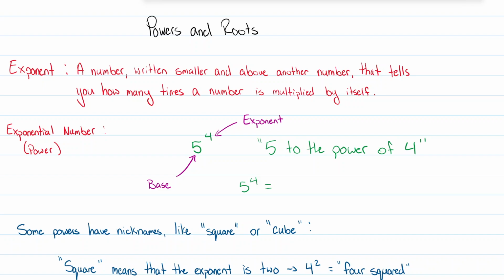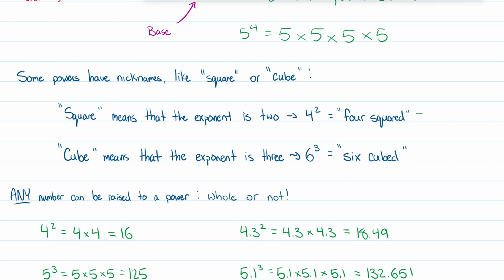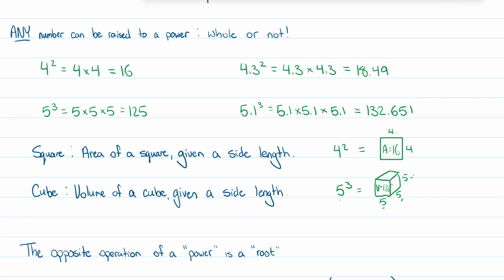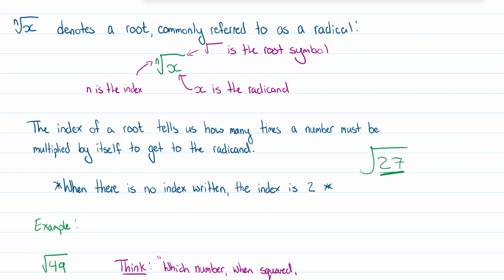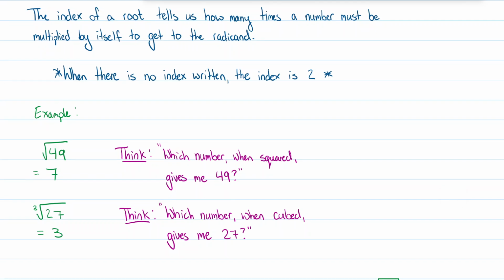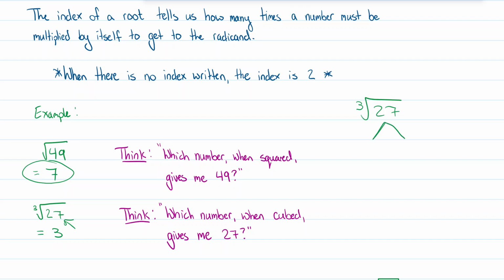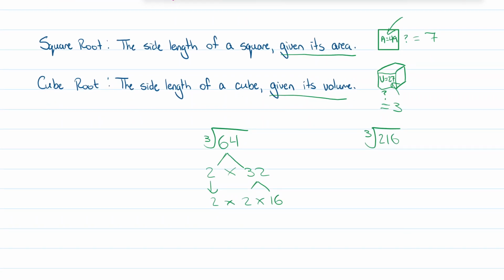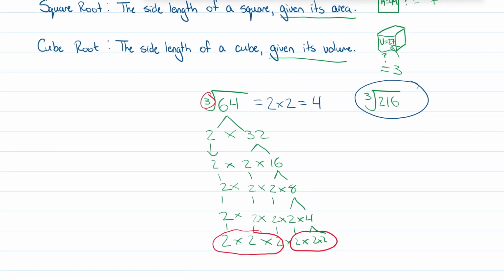Powers and Roots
In this video, we take a look at all things powers and roots, with specific focus on squares and cubes.